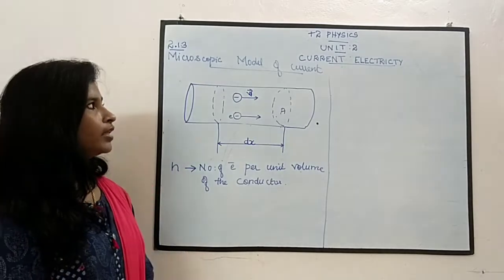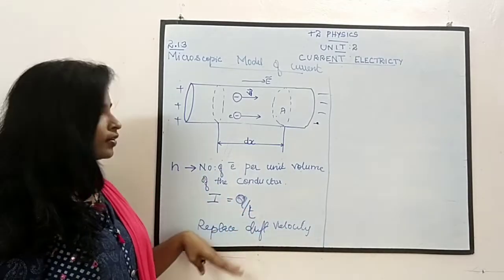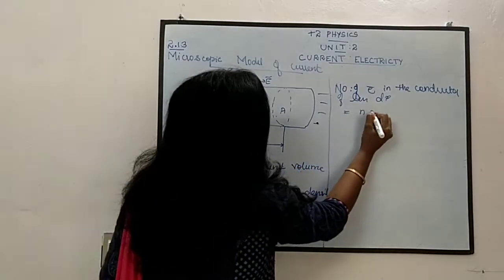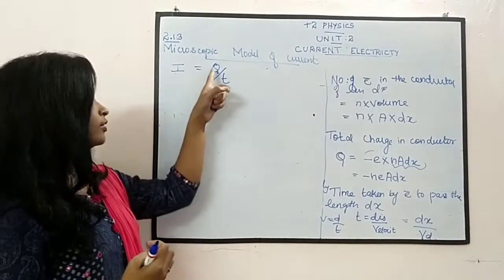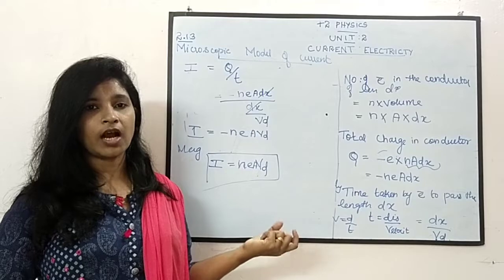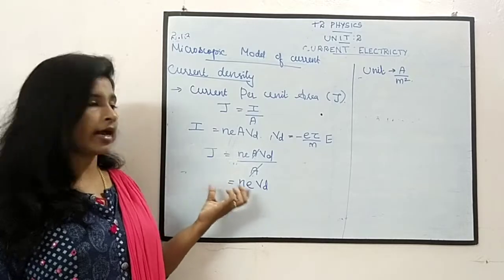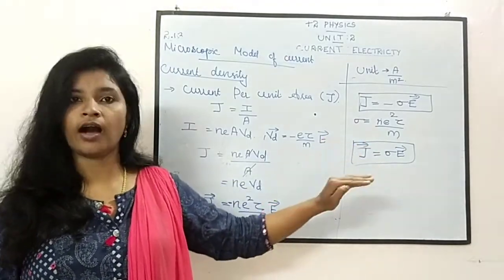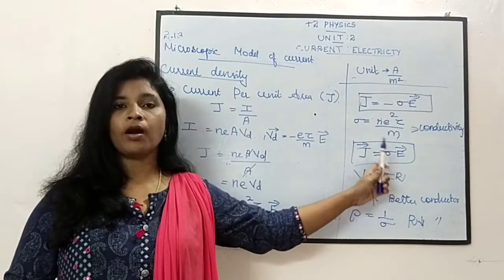12th Physics|Unit 2: Current Electricity |(2.1.3.Microscopic model of current)